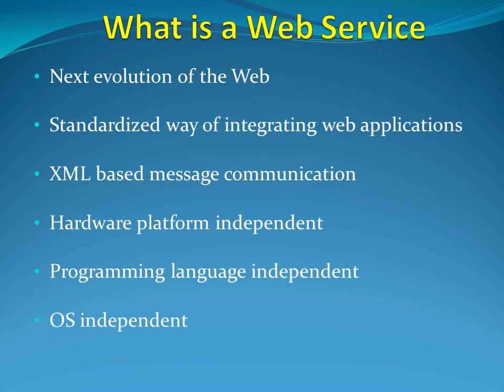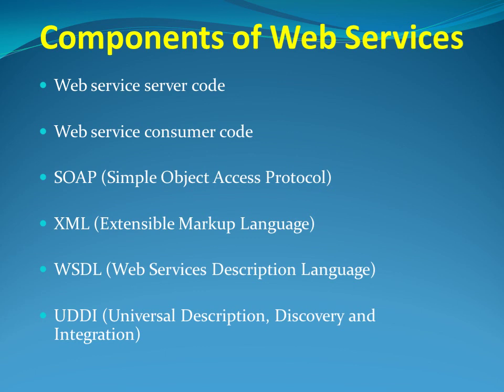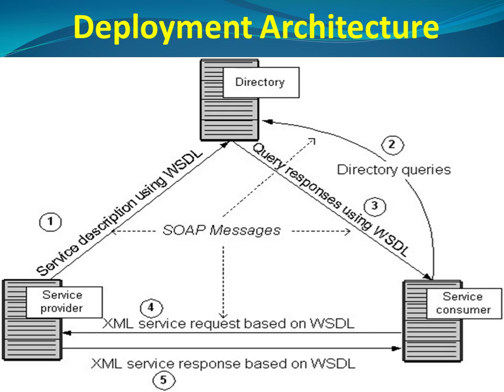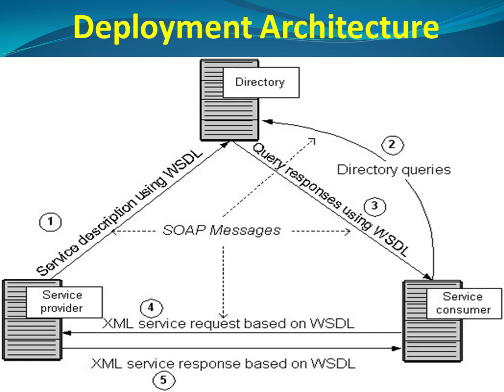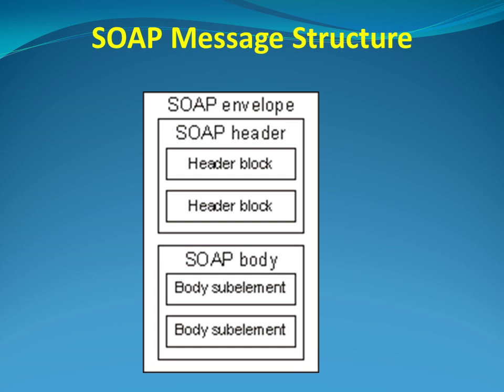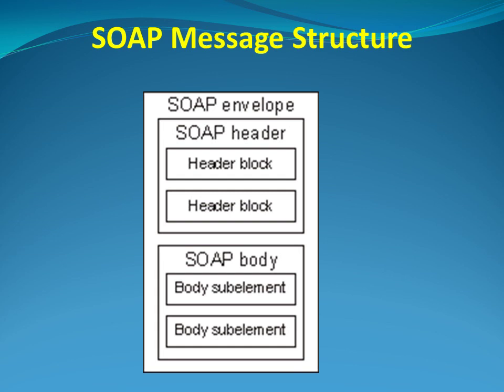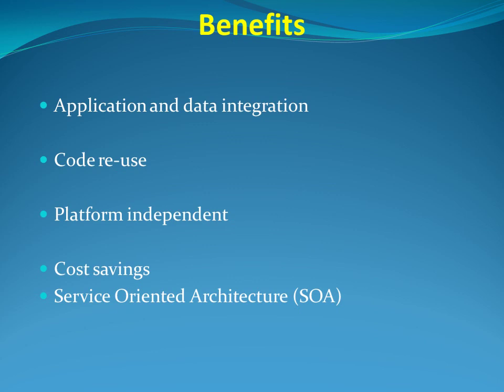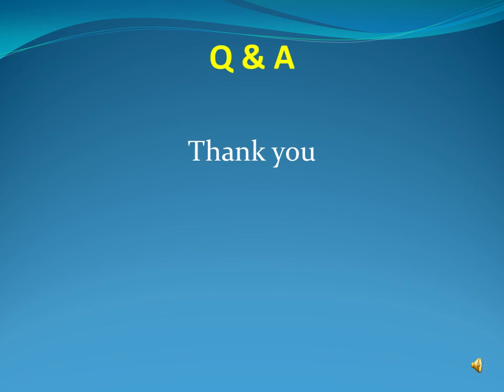Web services and its benefits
What is a web service?

Web services architecture

Benefits of web services